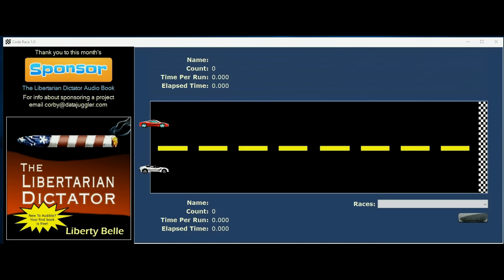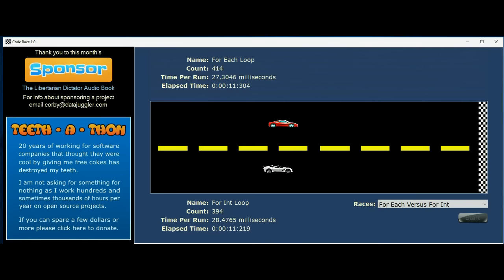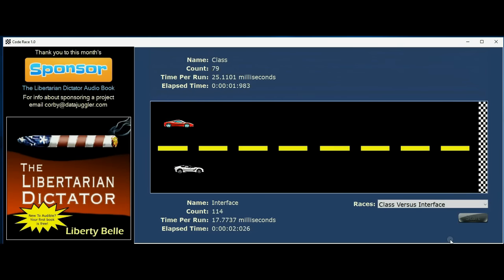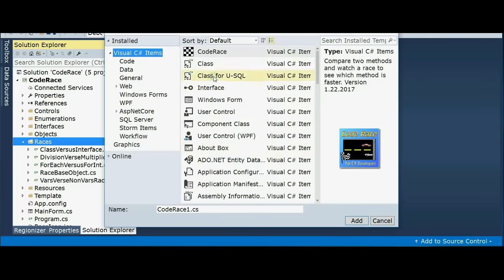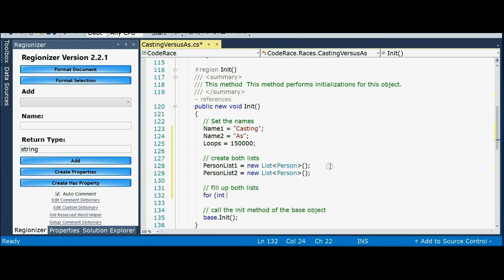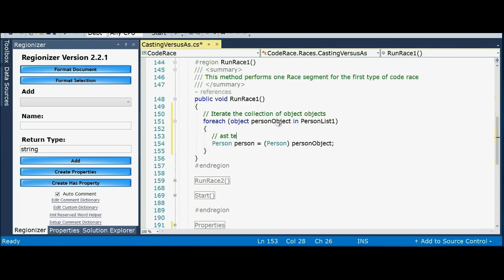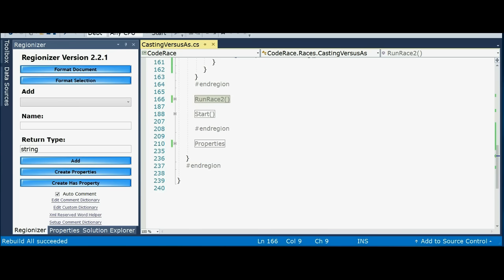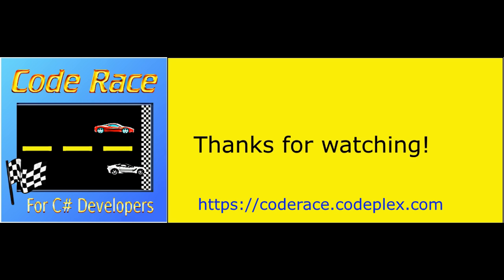Code Race The Movie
Code Race is a simple C# program to simplify the process of comparing two methods to see which one is faster.

Code Race comes with an item template, so all you have to do is setup the Init method and then the two methods RunRace1 and RunRace2.